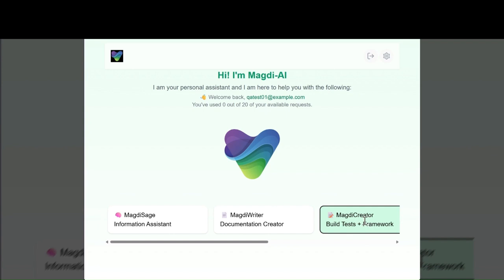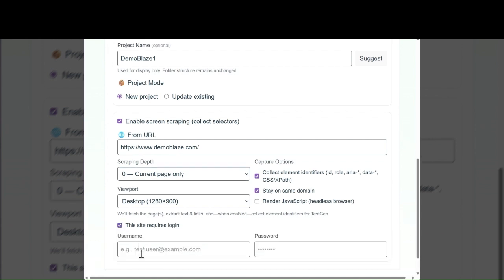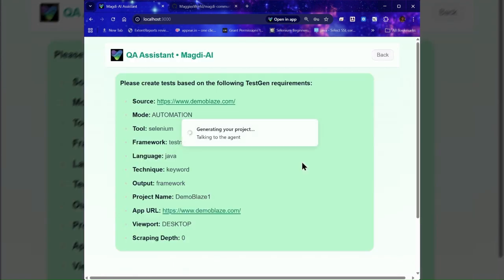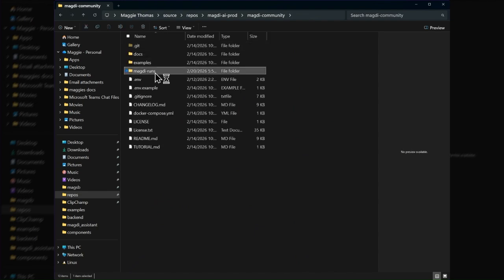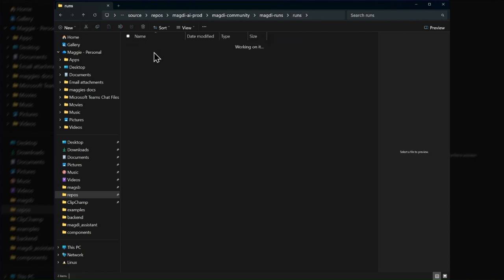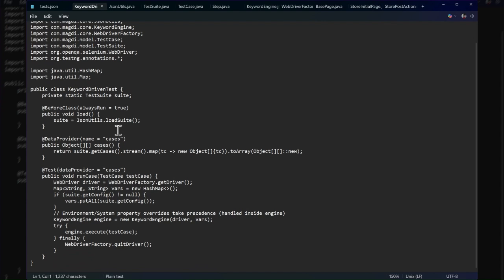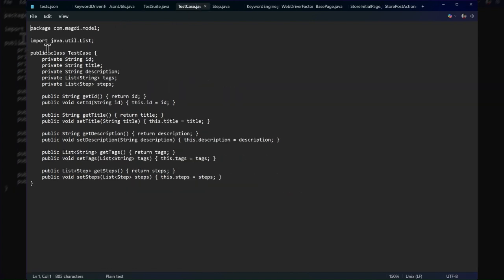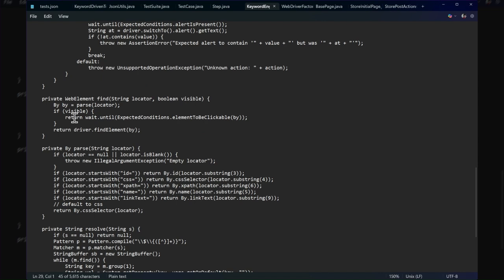MagdiCreator - Tool Pairing and Project Scaffolding Demo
Magdi-AI Presentation

Music:  Queen of the Dammed.  By:  James Thomas Link:   @Losthillsradio

Join me for a tutorial on how we can create a new test automation project that includes tests and the framework, scrape a screen for a list of element identifiers and update an existing project.

User:  testuser
Password:  testpass

NOTE:  Apologies for the choppy video.  Something has gone wrong with the video editor I normally use.